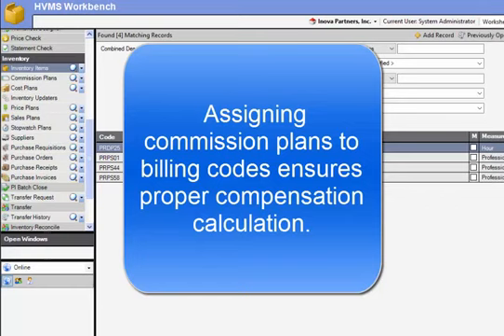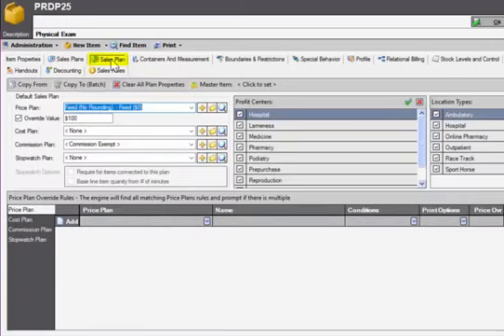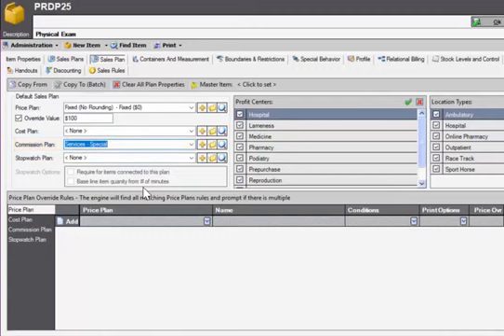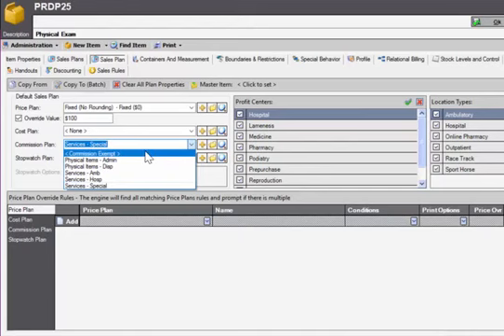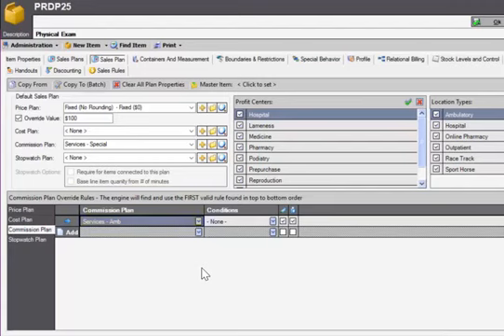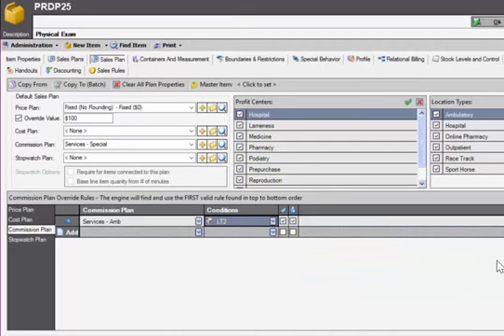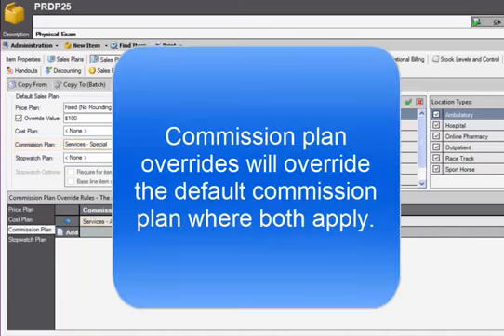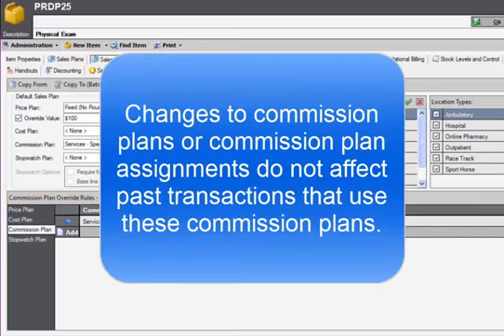HVMS How-To Video: Assigning Commission Plans to Billing Codes